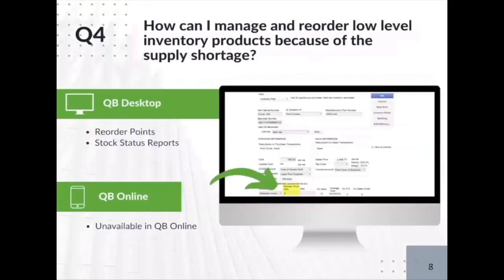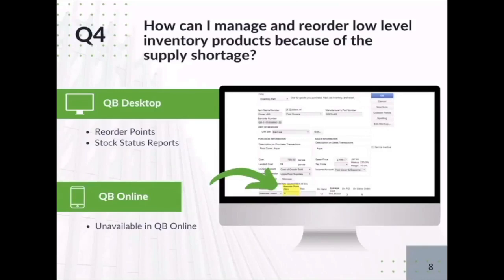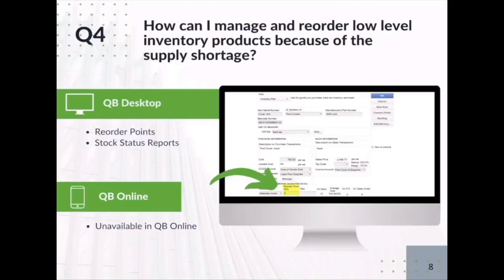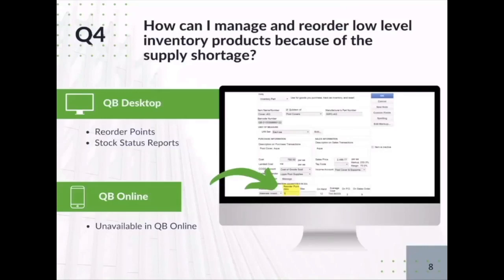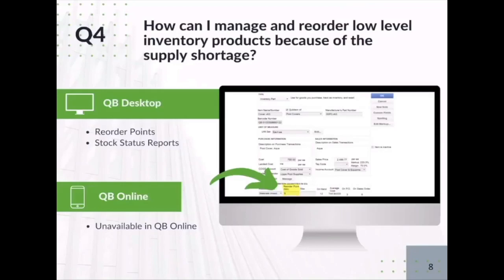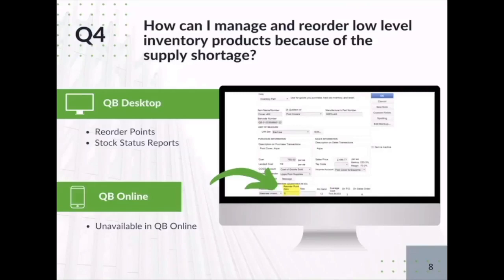How do I reorder inventory in QuickBooks | OrdersInSeconds.com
Many wholesale distributors, manufacturers and cpg brands struggle with managing inventory.

In this video, you will learn on how you can manage and reorder low level inventory products in QuickBooks because of the supply shortage.  Hosted by Lori Walsh (Fourlane partner) and Frank Monterrosa (OIS Product Specialist).